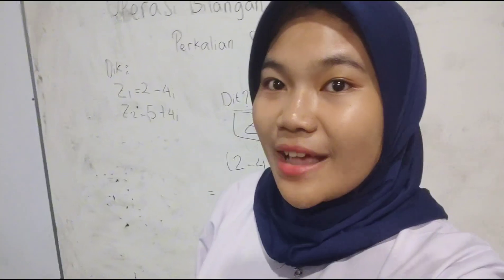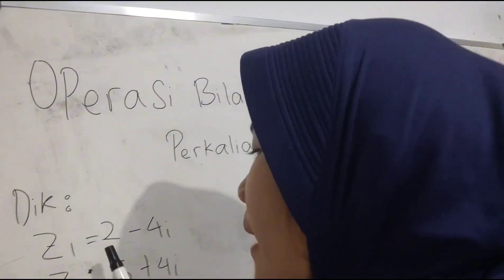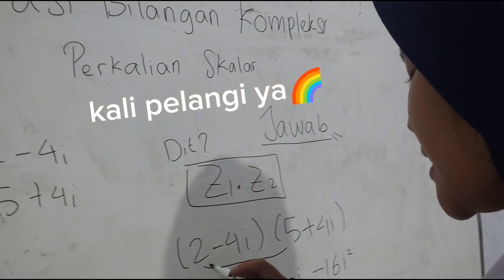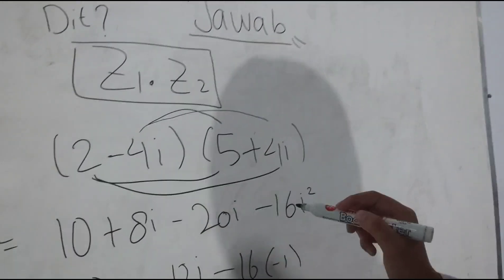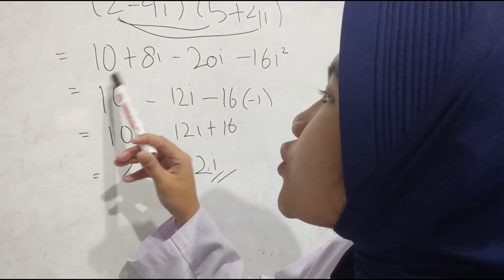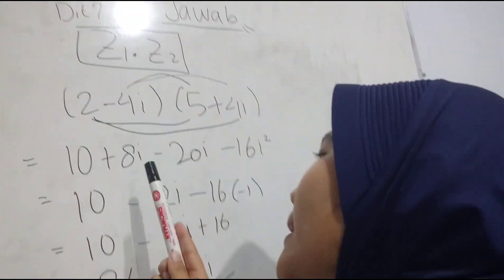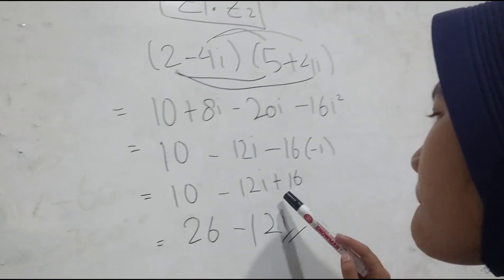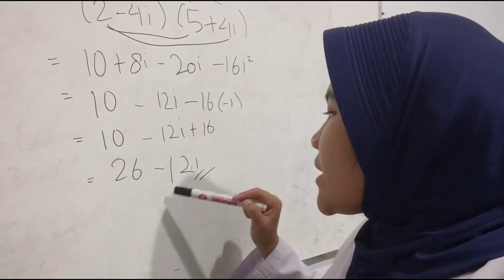Perkalian Bilangan Kompleks | Aminatuzzahra XI-C